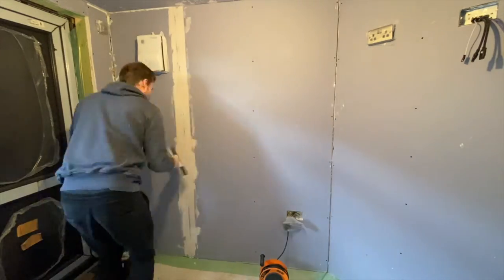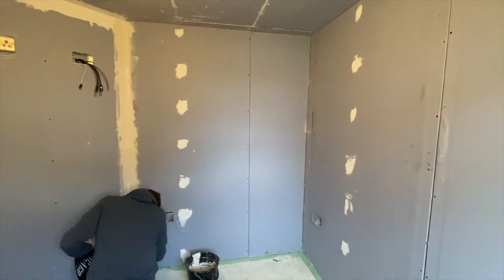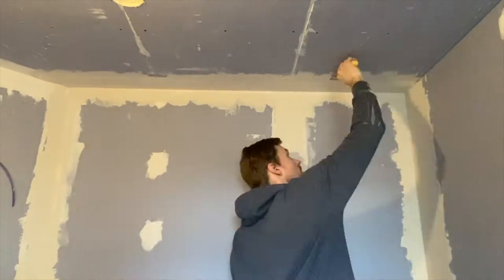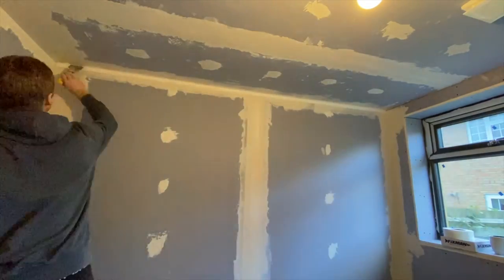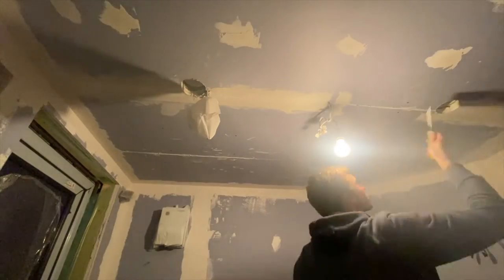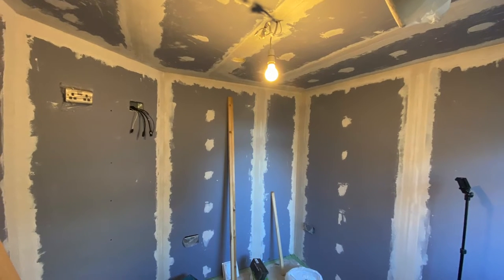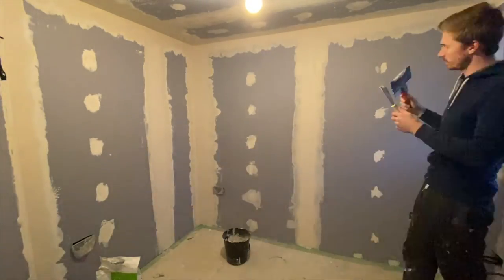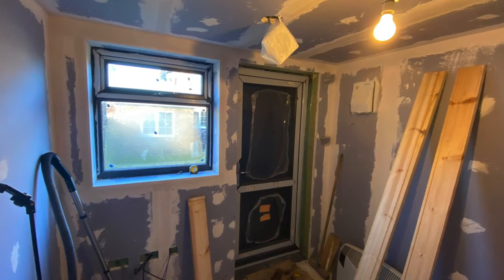How to Tape and Joint Plasterboard - Drum Studio Garden Room Build - Part 12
In this video I show you the taping and jointing method as an alternative to a plaster skim coat to finish and prepare the plasterboard walls for decorating.

- Bucket